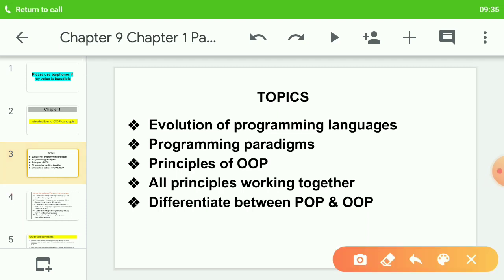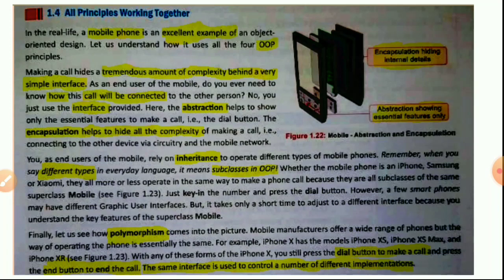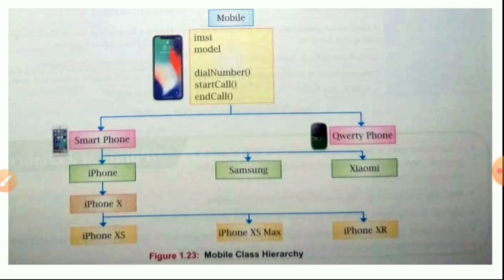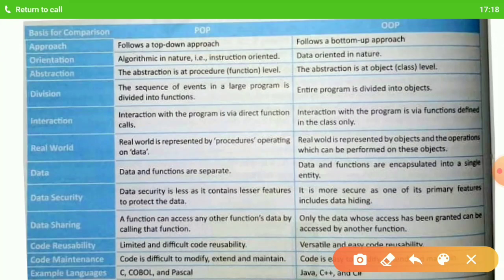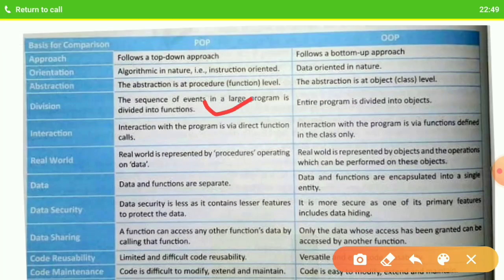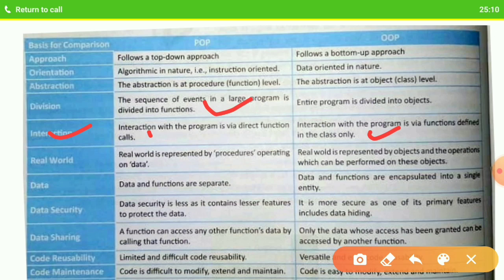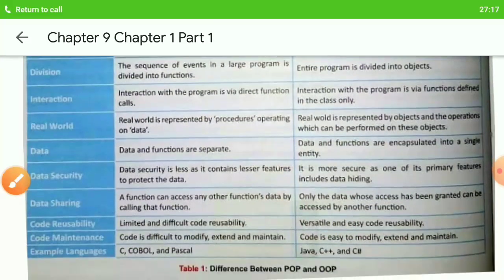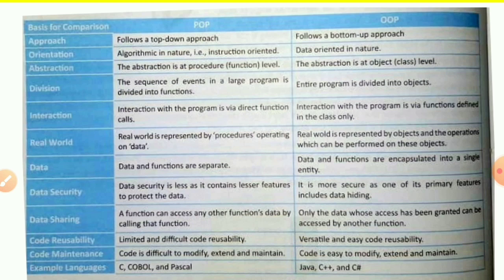Class 9th ICSE | All principles working together, Difference Between POP & OOP | Chapter 1 | Part 5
ICSE Computer Applications - Chapter 1 - Part 5
This video is just a small revision of the previous topics Class 9th ICSE | Evolution Of Programming Languages in JAVA | Chapter 1 | Part 1

Java programming
Object-oriented programming
Java syntax
Java development
Java tutorials
Java examples
ICSE computer science
Java applications
Java libraries
Java fundamentals
Java inheritance